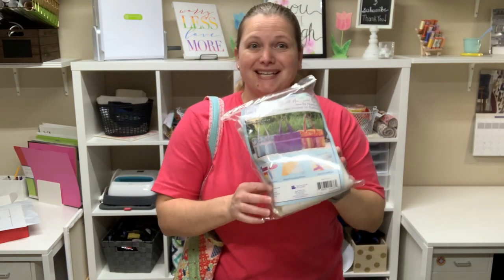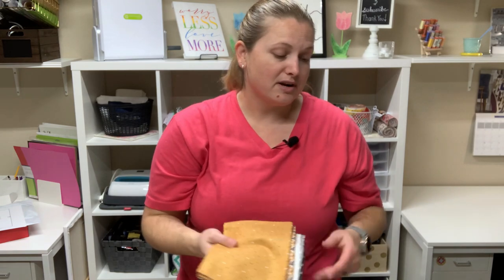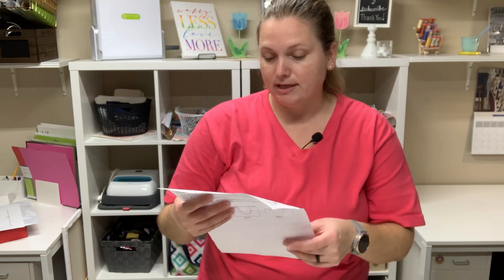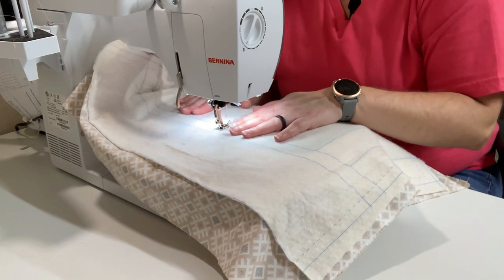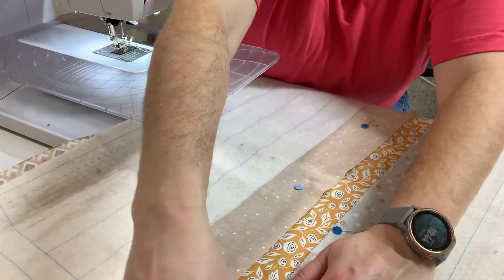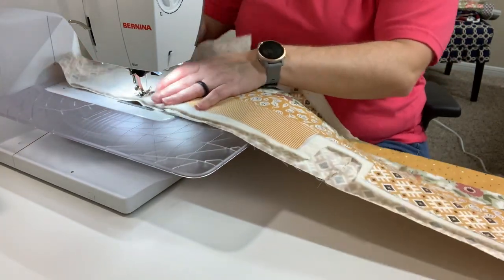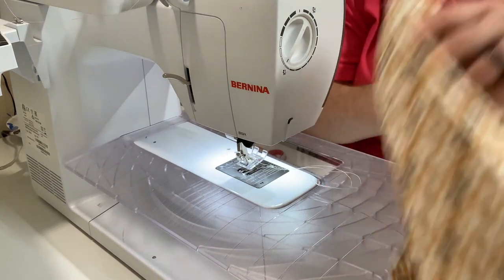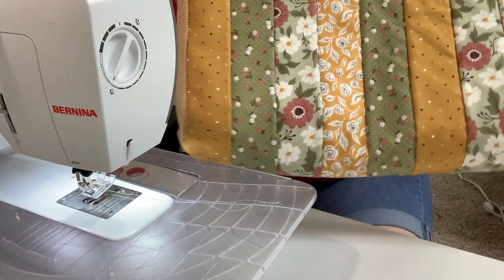Sophie Quilt As You Go Tote Bag | Beginner Friendly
This quilt as you go tote bag is so quick and easy to make.  It is a perfect project when you want to make something that you can finish in one day!

Sophie Tote Bag:

Alexandria Tote Bag:

I love receiving cards or snail mail!  Here is that address:

Fallon Caldwell
27120 Fulshear Bend Dr
Ste # 900 - 30
Fulshear, Texas
77441